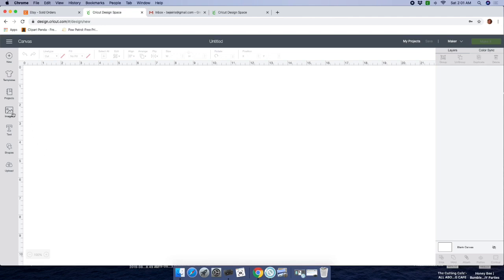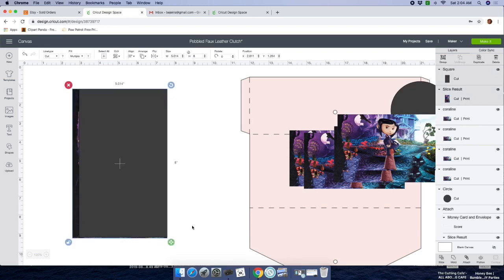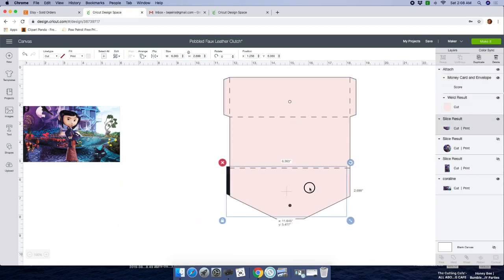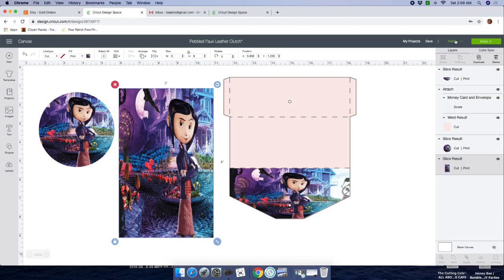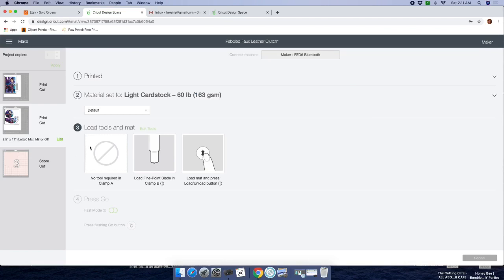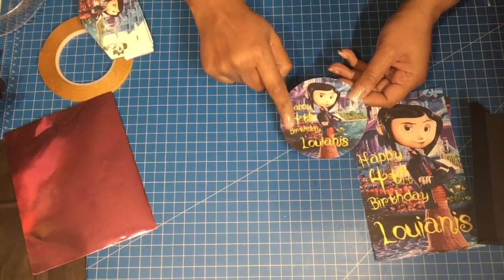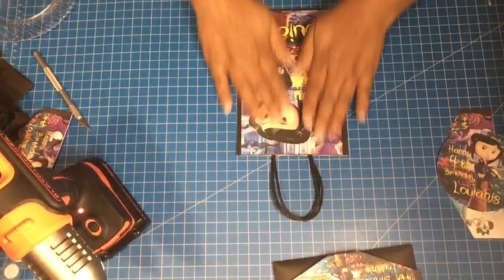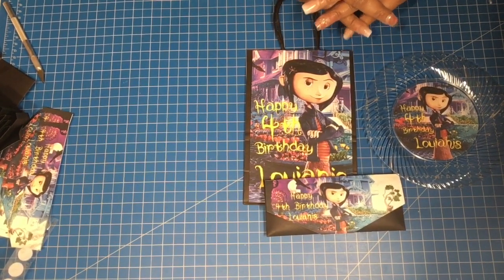DIY with Cricut design space personalized coraline plate insert/favor bags/chocolate bar clutch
Program

Machine
Cricut maker/explorer air

Printer
HP 3830/HP 7740/Epson 7620

Supplies
Neenah 65lb white cardstock/ black cardstock

Art Institute Glitter Designer Dries Clear Adhesive Clear Glue Kit Bundle-3 items 8oz,2oz and Metal Tip